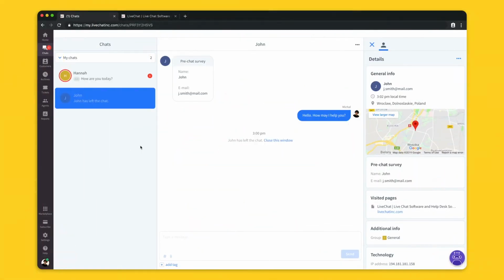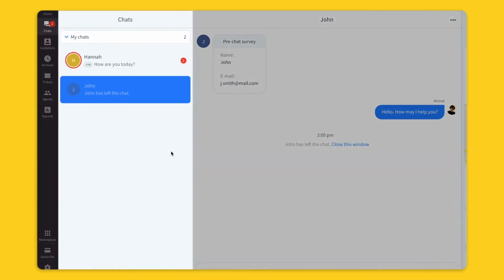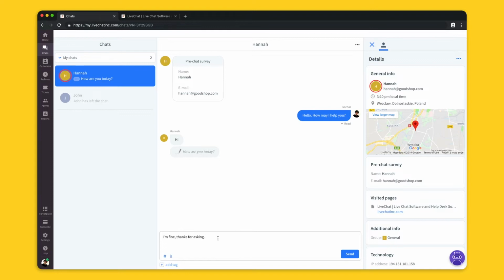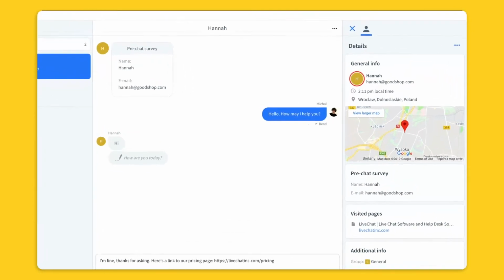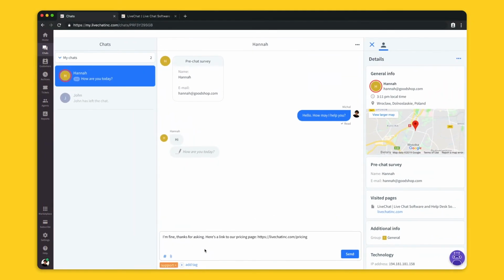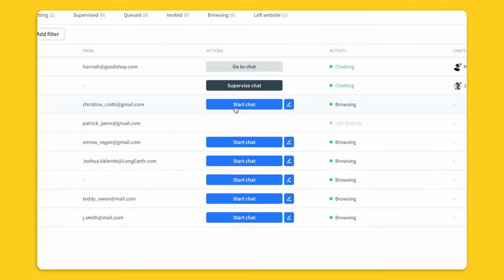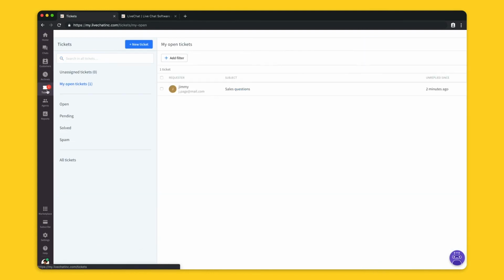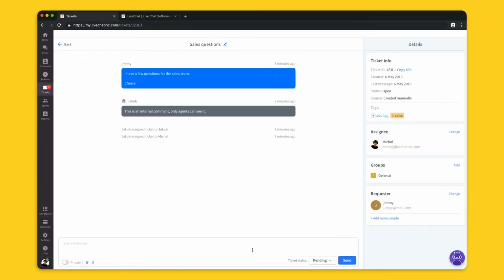LiveChat Demo Part 3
LiveChat is a simple and beautifully designed tool for online communication between a company and its customers. Now your clients can contact you faster and easier than ever before.

LiveChat offers a built-in ticketing system, offline messages, canned responses, customer message preview, exportable reports and SSL encryption.

It's possible to fully customize LiveChat widget with CSS styles. The customization can differ for domains and pages. It comes with many native integrations like Wordpress, Shopify, AdWords, Mailchimp or Facebook. It also allows you to build your own integrations, as you get access to powerful API.

LiveChat support is available 24/7 so you can reach them at any time you need to.

Sign up for a free, 14-day trial to test out all the features!